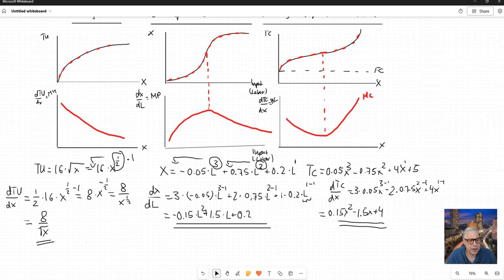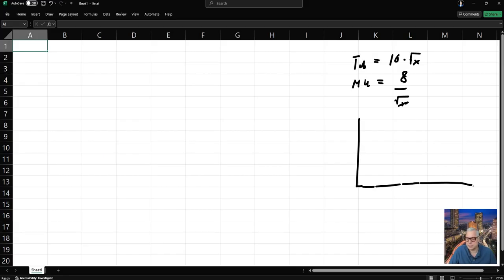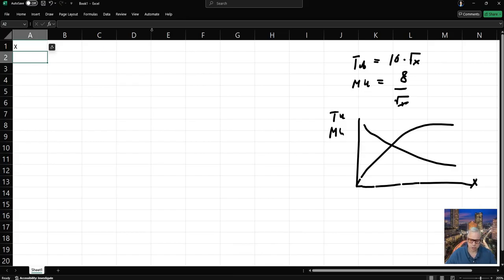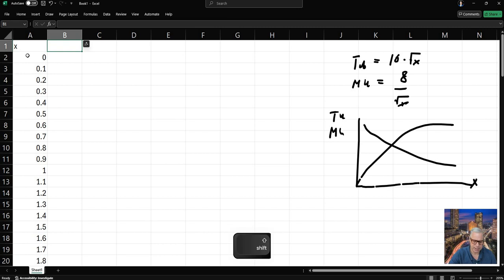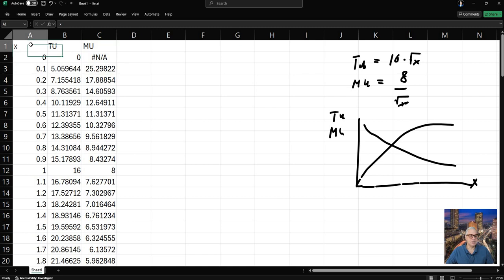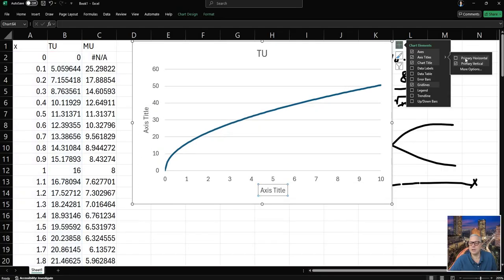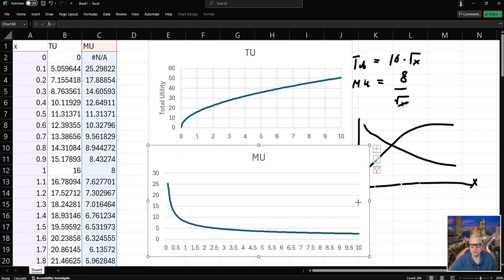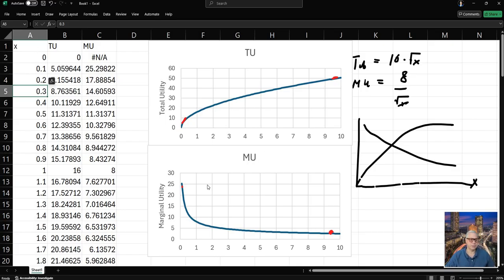Derivatives in Economics Pt 4